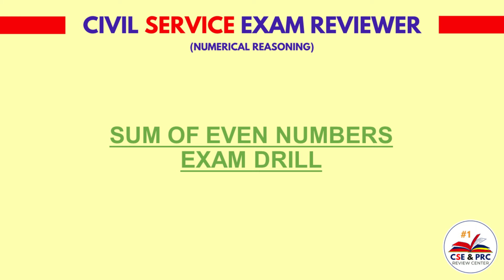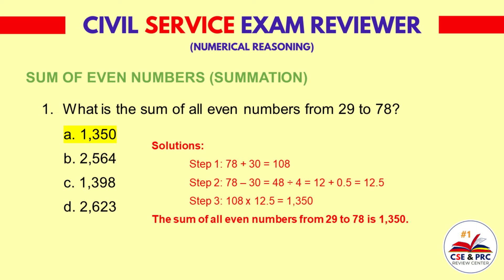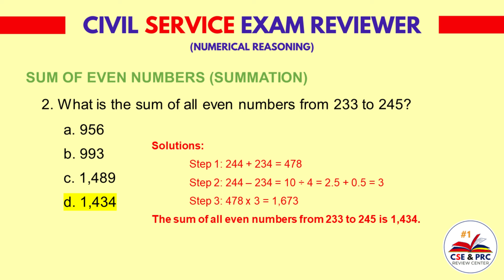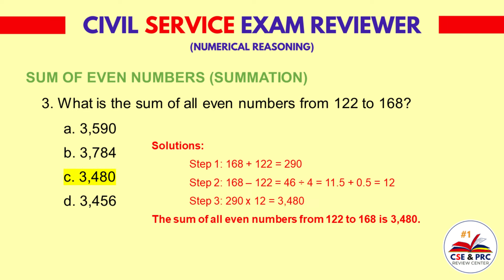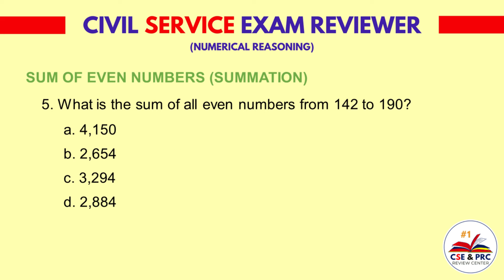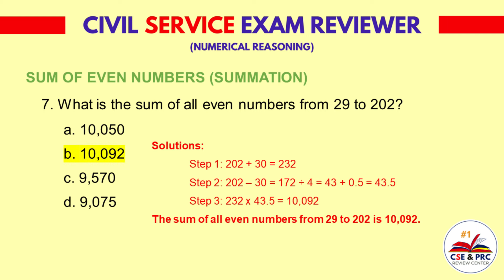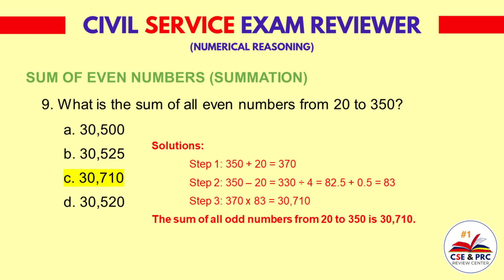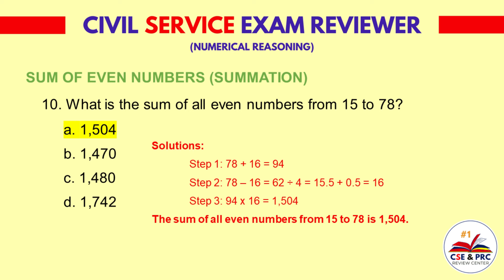Civil Service Exam Drill for 2024 (NUMERICAL REASONING -SUM OF ALL, ODD, AND EVEN NUMBERS Part 3)